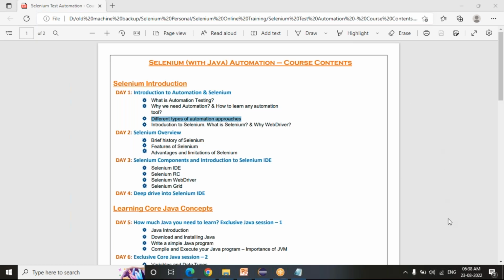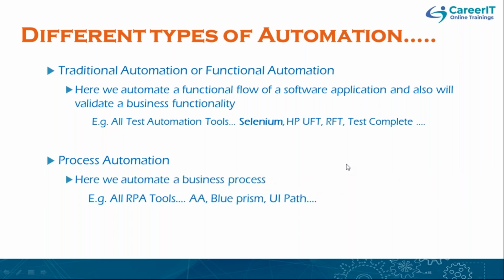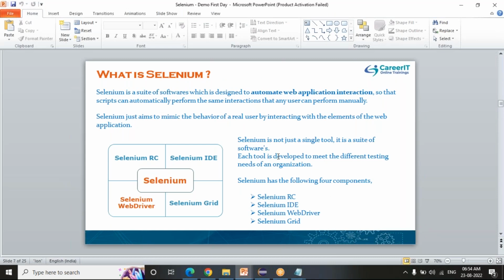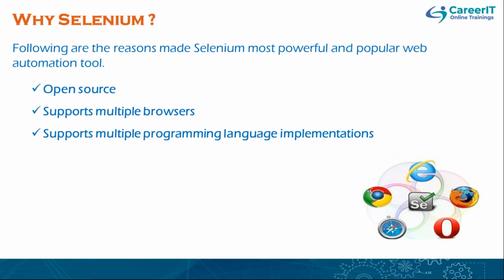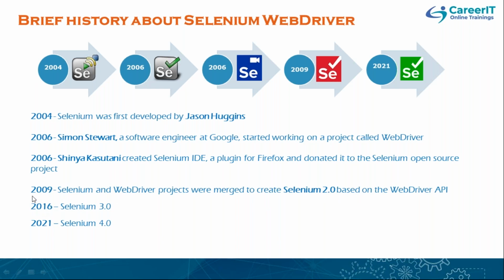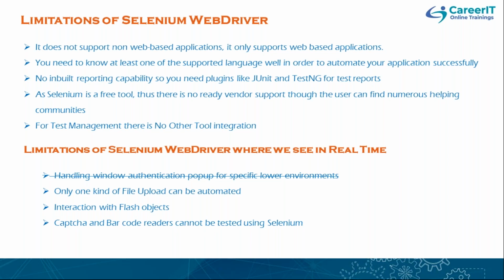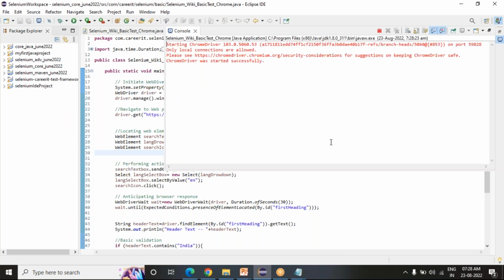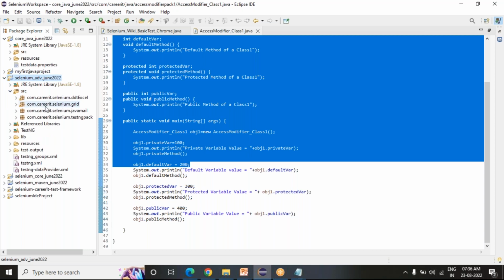Aug 23rd selenium 1st session